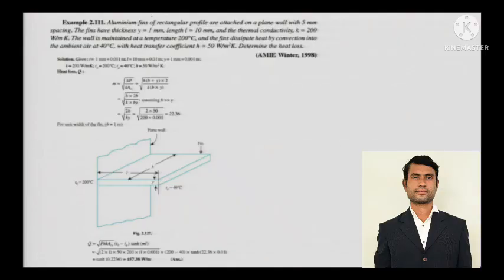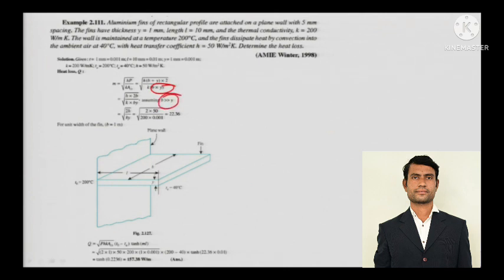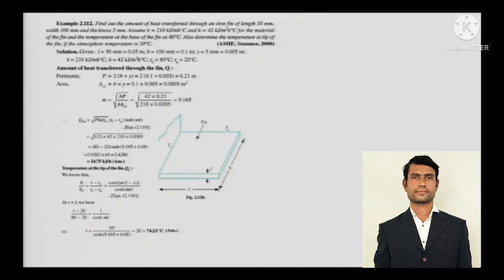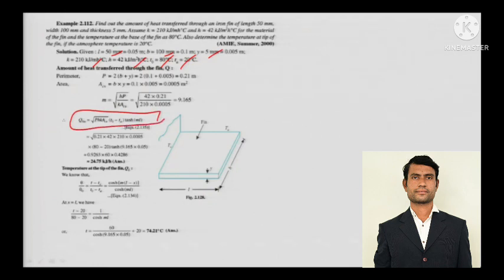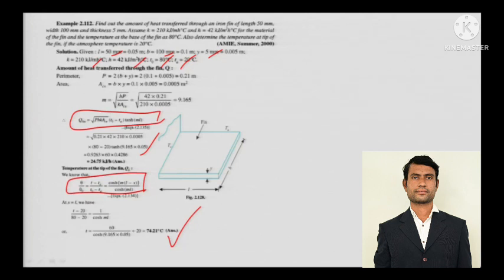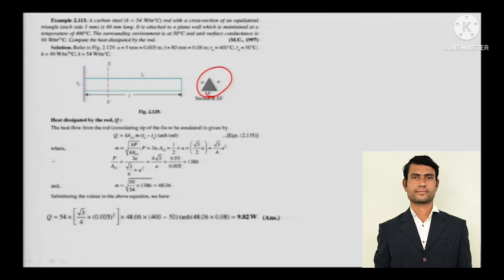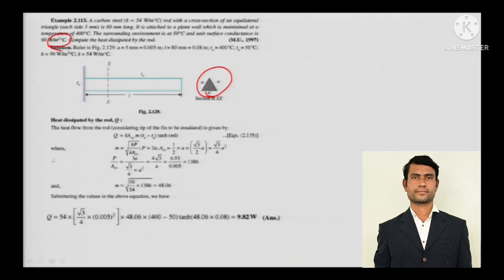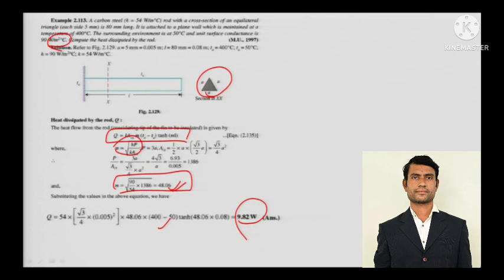Heat Transfer Tutorial 10